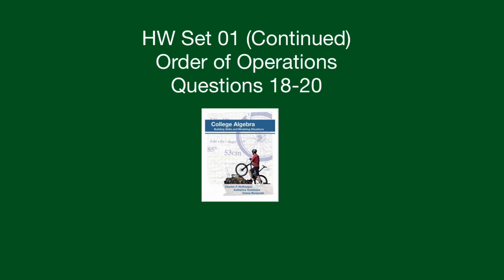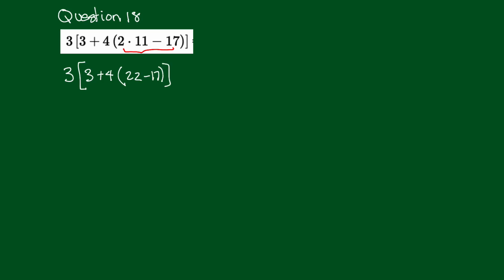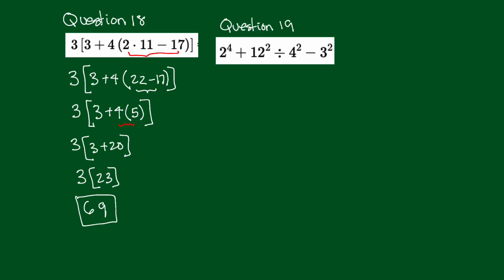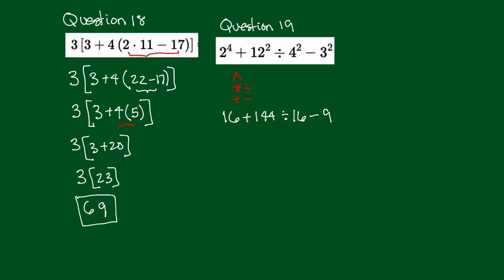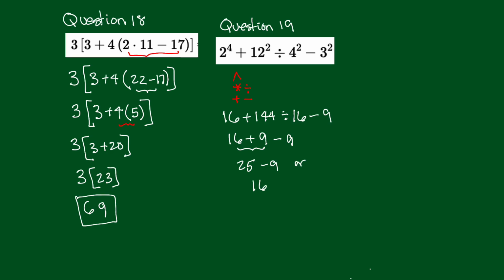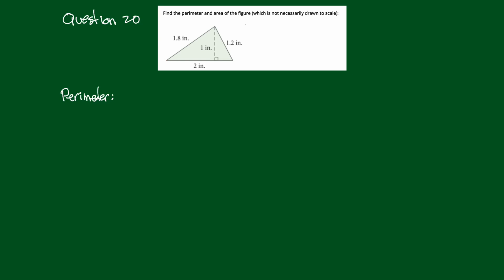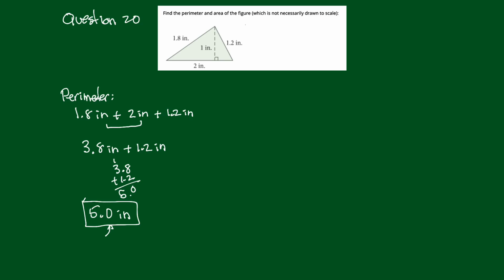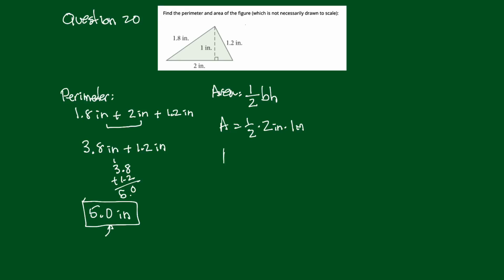03 HW Set 01 Questions 18-20